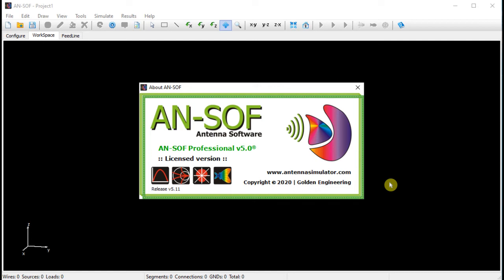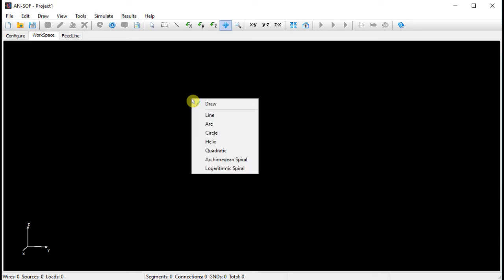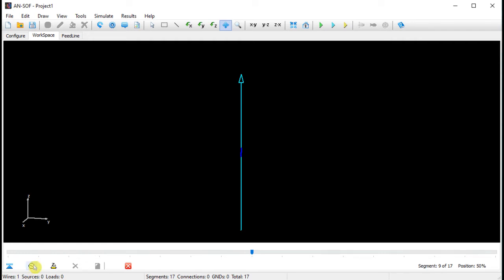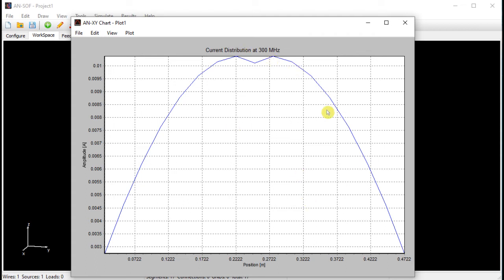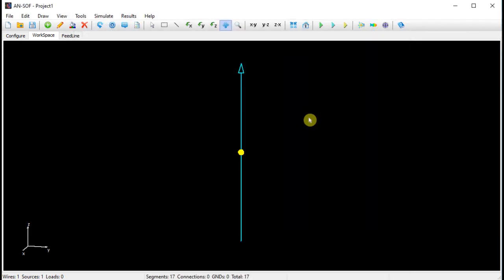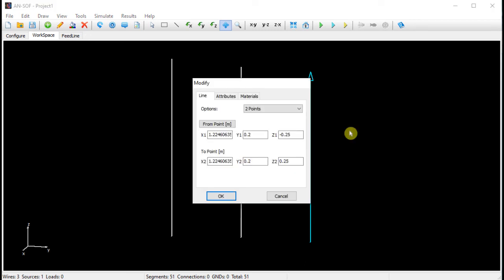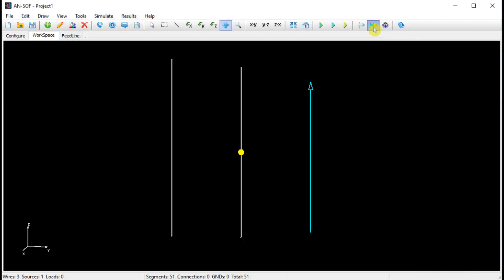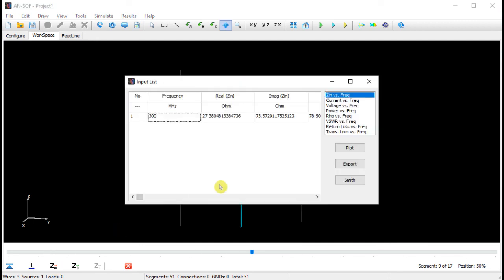Simulation of half-wave dipole and Yagi antenna using AN-SOF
We begin to simulate antennas with two of the simplest examples, a half-wave dipole and a 3-element Yagi-Uda antenna.